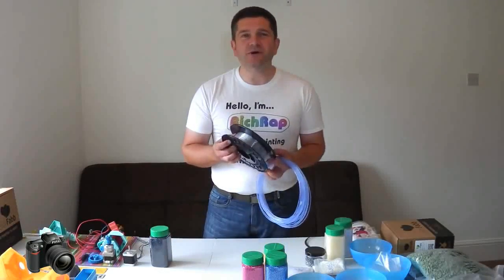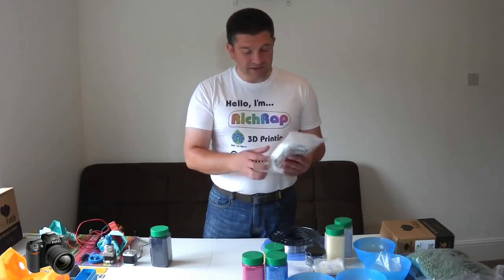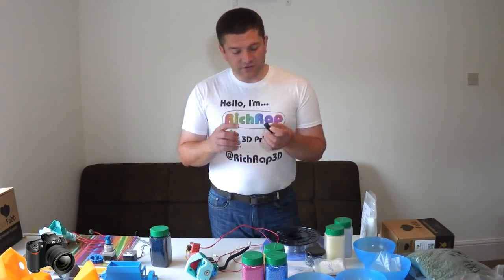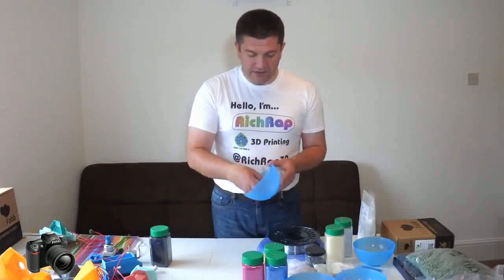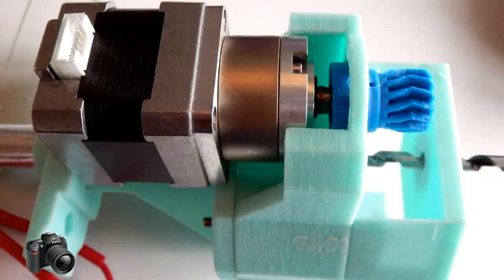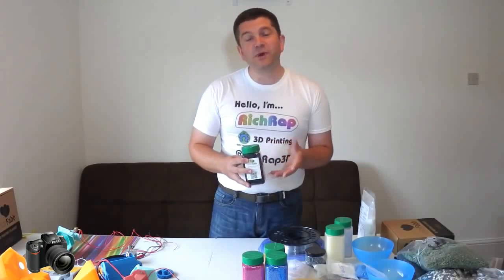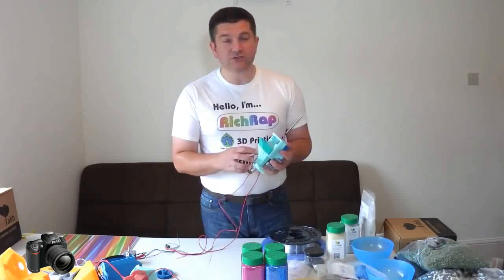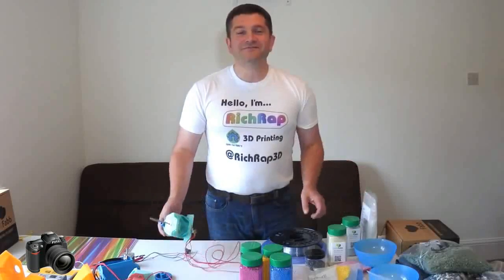RichRap Universal Pellet Extruder Project 3D Printing new